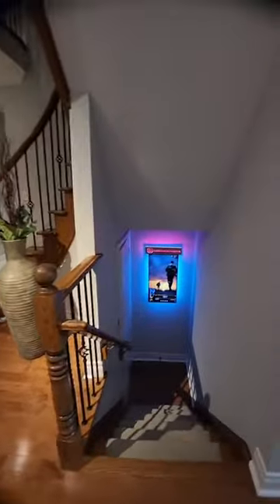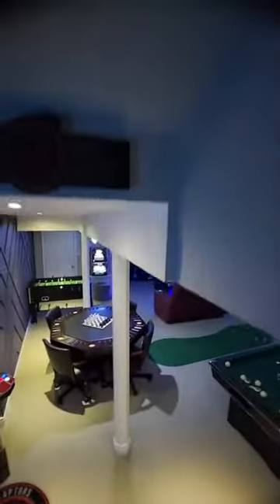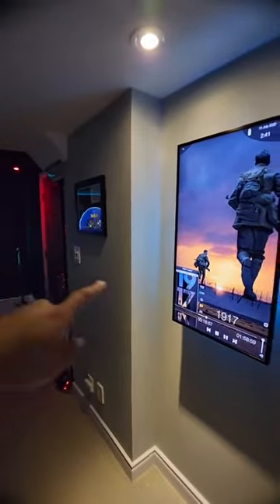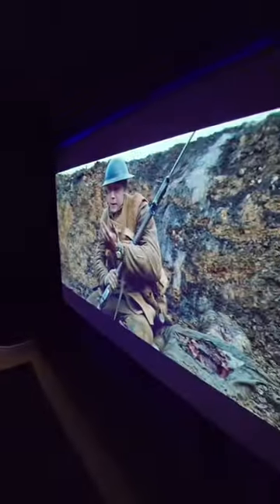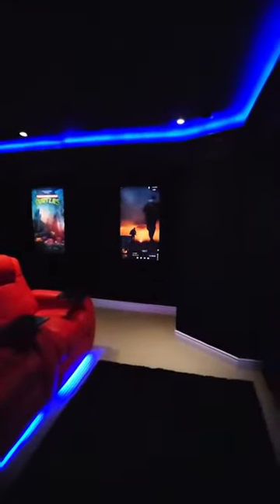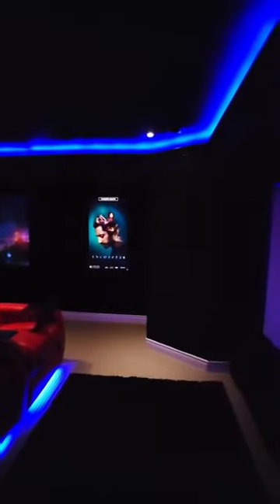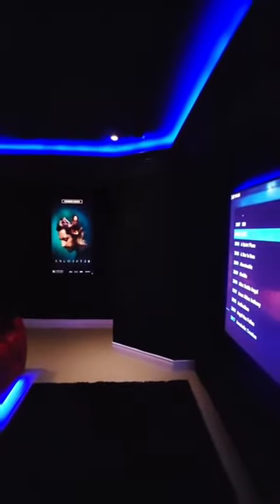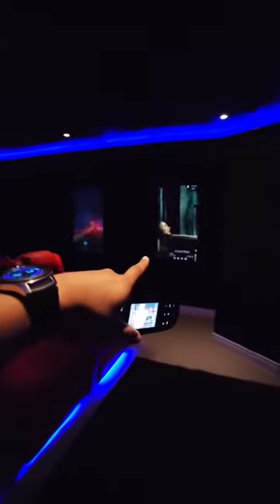High Tech Home Movie Theater Experience